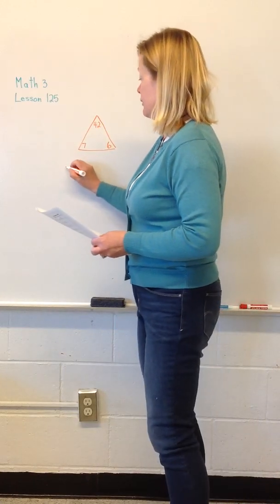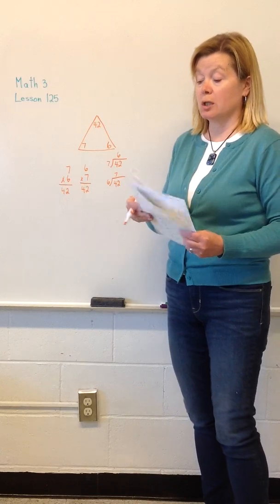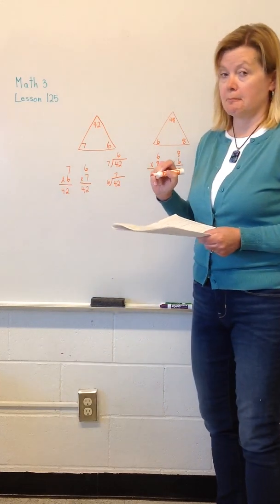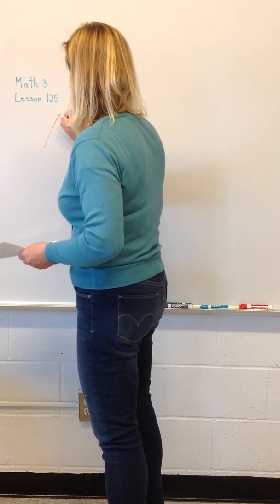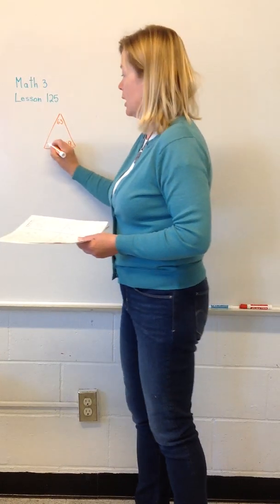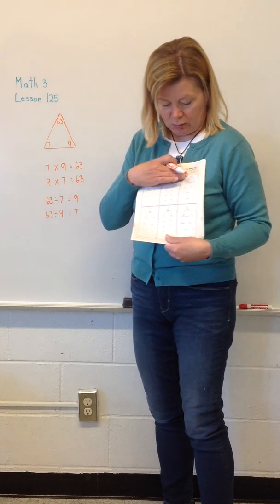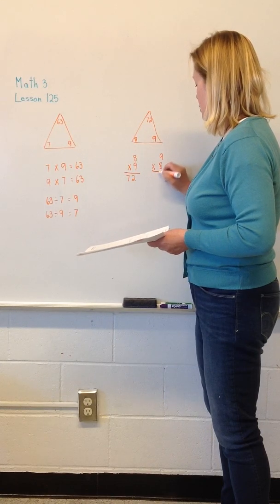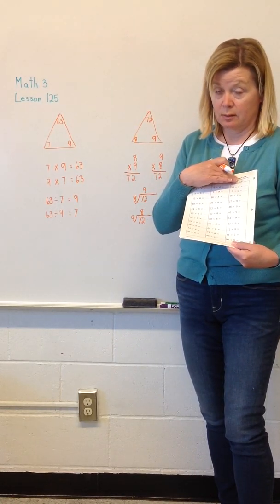Math 3 Lesson 125